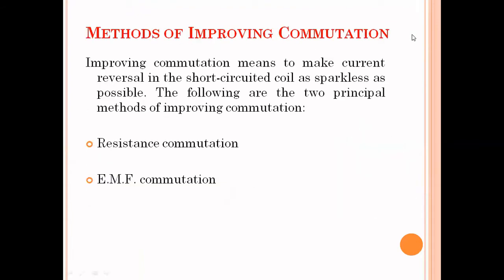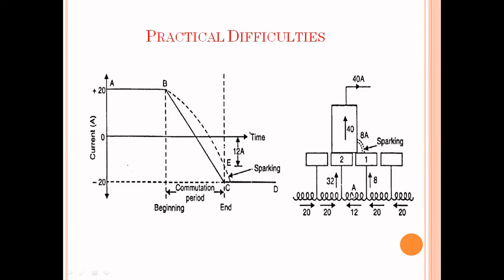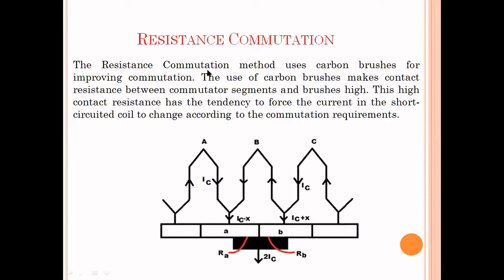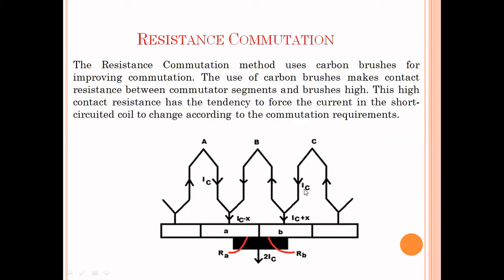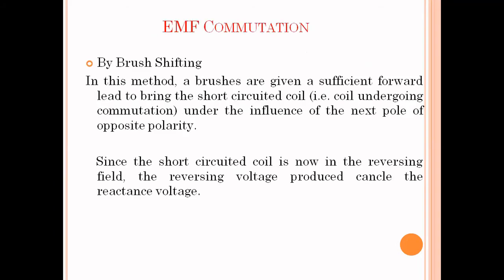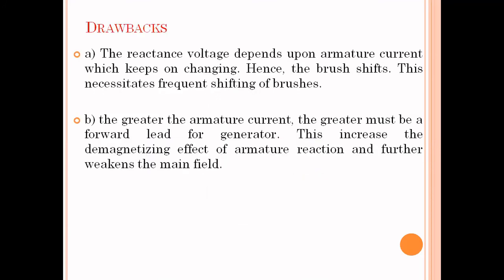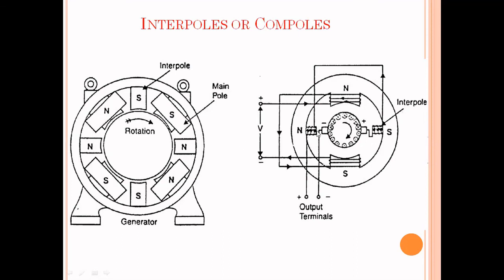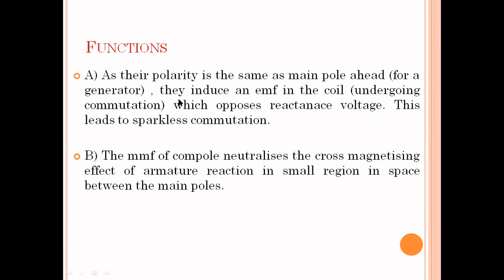Lecture 10. Methods of Improving Commutation in DC Machines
This video describes the methods of improving commutation process in a DC Machines. By this process we understand how their will be an complete reversal of current to avoid sparking between brushes and commutator segments.